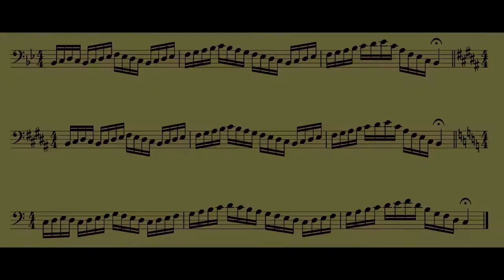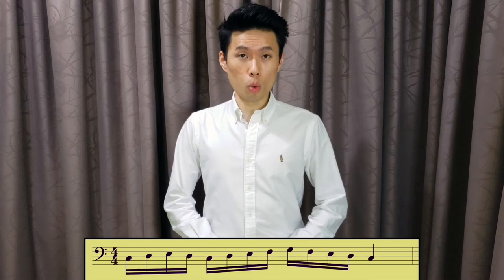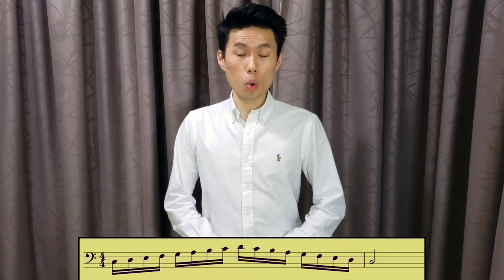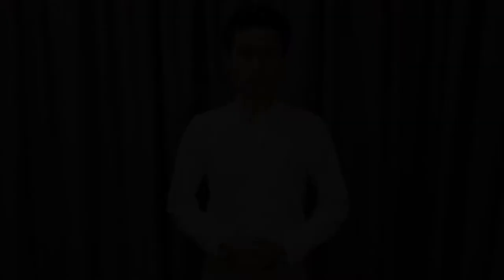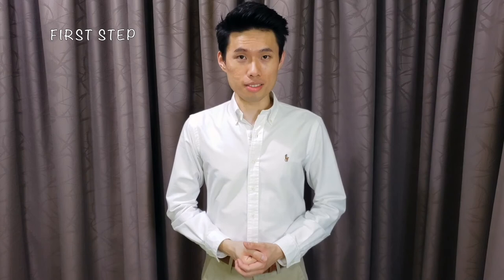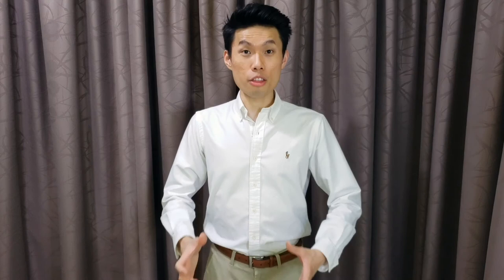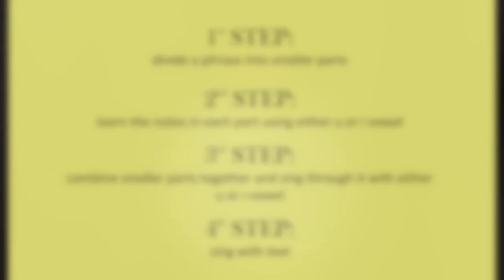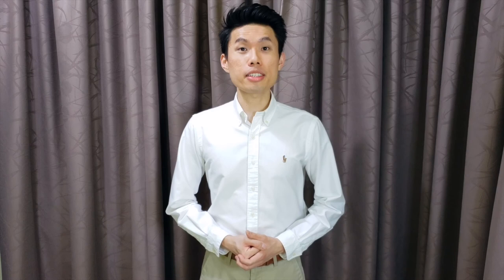Lesson #10 "Vocal Fireworks!" - Operatic Singing With Louis Ong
Tenth episode of our series: "Operatic Singing with Louis Ong". In this episode, we go through one long vocal exercise which will help us keep our voice young, agile and strong!

We are an opera company based in Kuala Lumpur, bringing the art of Western opera to Malaysia. We offer singing classes to adults and children as well as our Opera For Kids and Teens program where we teach children about opera and allow them to experience performing on stage in an actual opera performance!

FB: Kuala Lumpur City Opera